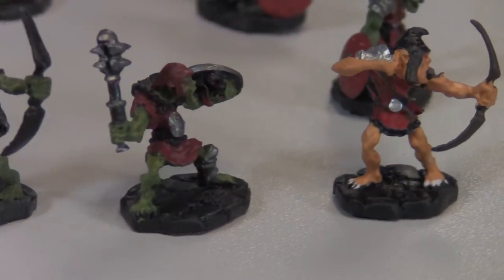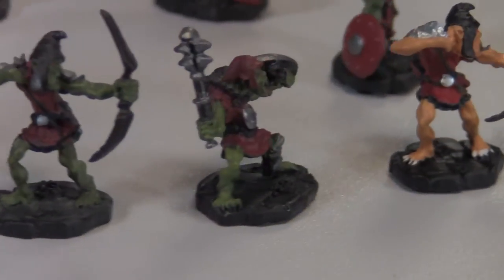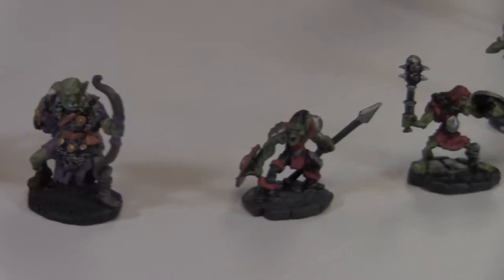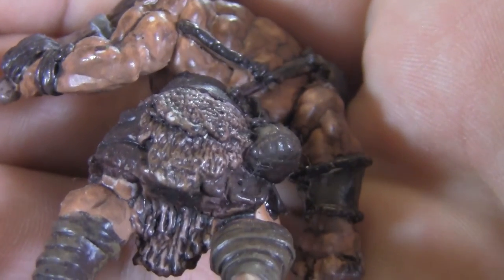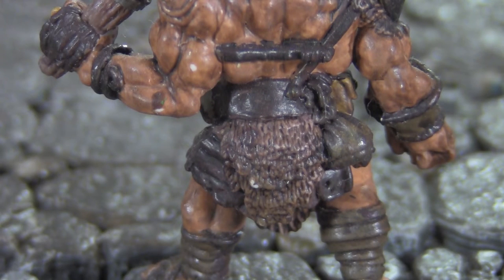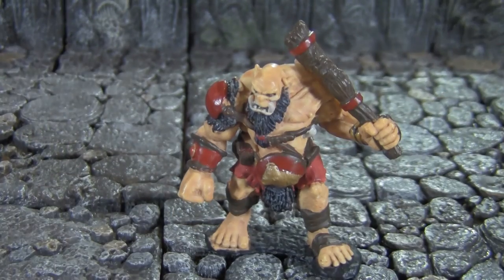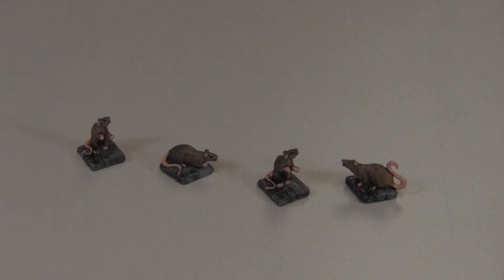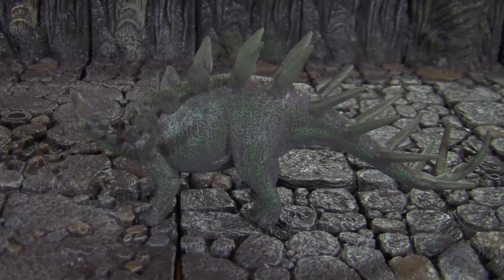A Quick Look at Prepainted Legendary Encounters - Reaper Miniatures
A note on regular Reaper Bones.  Reaper bones are painted BEST with an base coat of Reaper paint.  I have found that diluted acrylic brush on varnish works great to protect them.  Regular bones painted with Reaper paint are pretty resistant to damage but CLEARLY not as durable as the Legendary encounters minis.

The Reaper forum guide to painting bones is here.

Red Candles by Plasterbrain.  Please support!